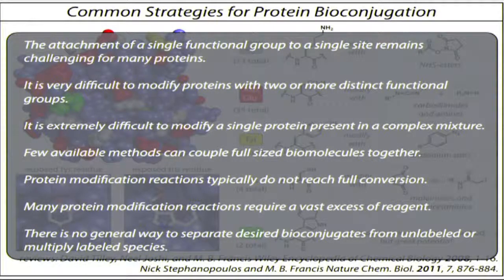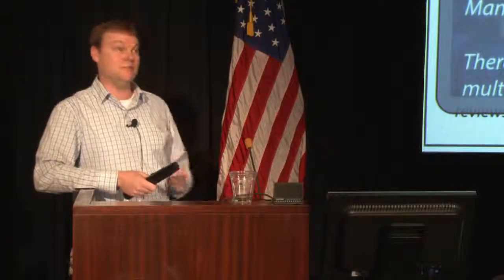Bio orthogonal Chemistry Matthew B Francis, University of California, Berkeley clip4